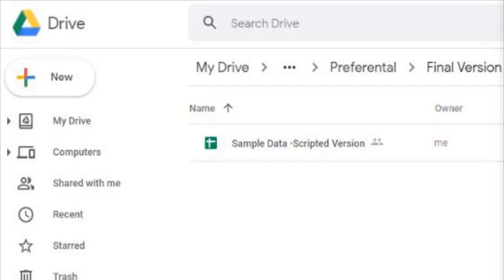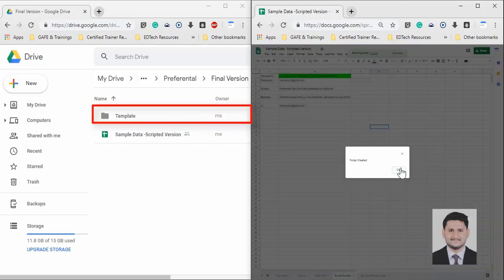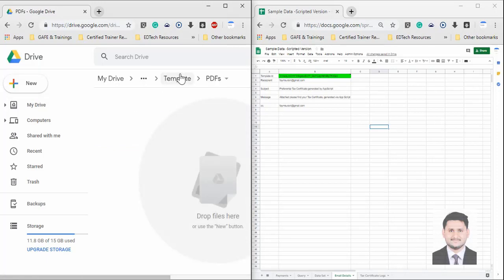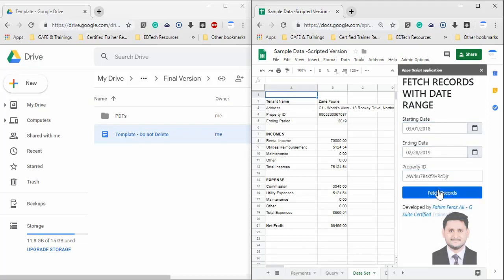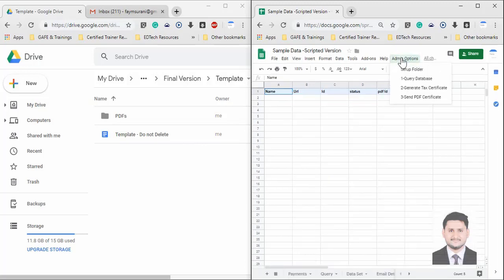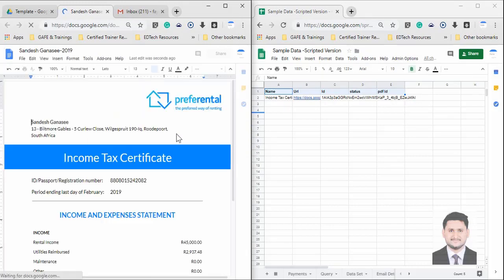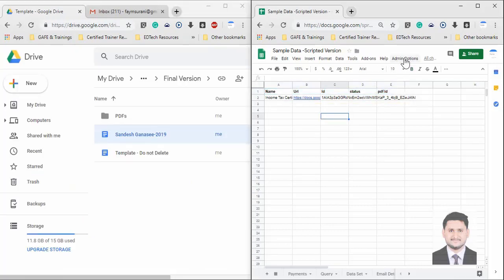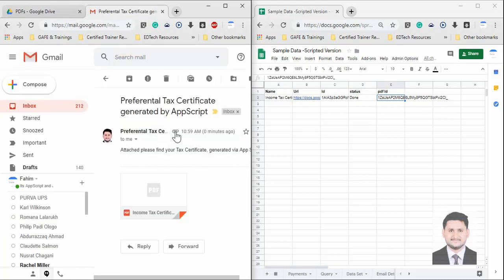Generating PDF Files with Google Sheet Data using AppScript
A Project on Integrating Google Sheet API, Google Drive API, GMAIL API